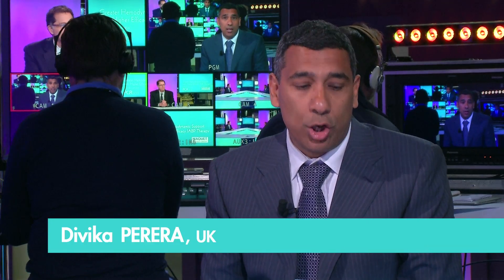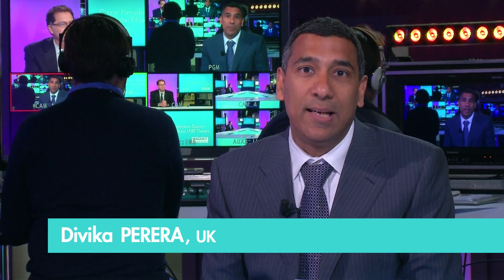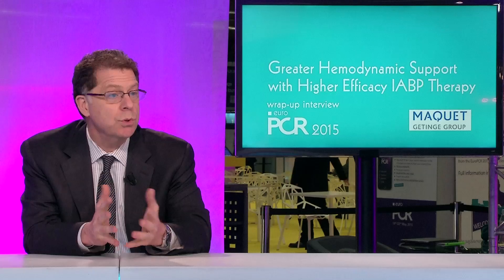Greater hemodynamic support with higher efficacy IABP therapy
Divika Perera, UK, interviews Marc Cohen, USA.
The objectives of the session were:
- To understand the science of mechanical support in the complex coronary patient
- To identify which patients are responders to intra-aortic balloon counterpulsation therapy
- To discuss real-world experience and outcomes in treating complex PCI procedures
This interview was filmed at EuroPCR 2015.